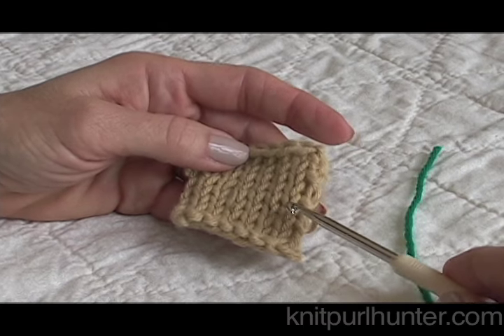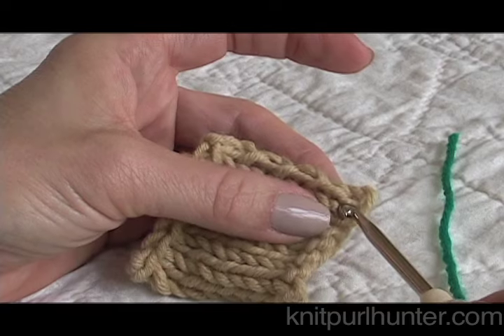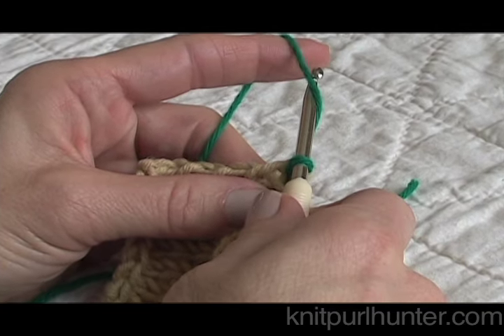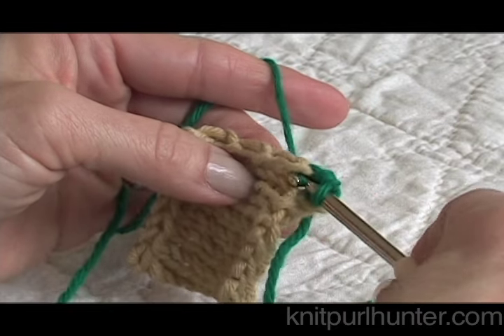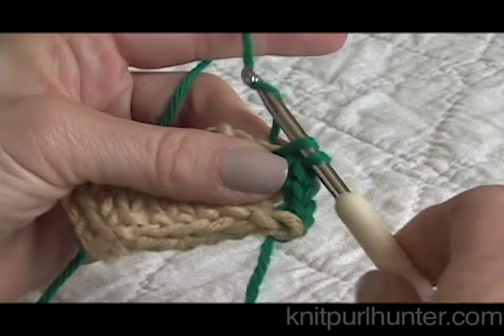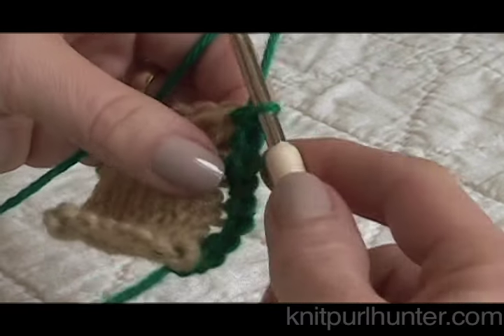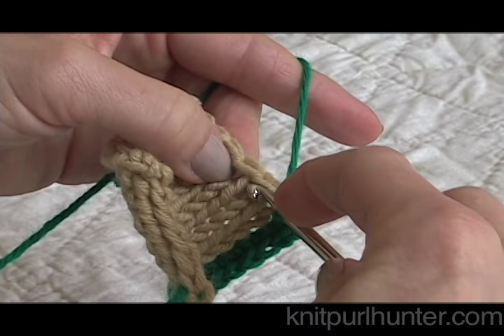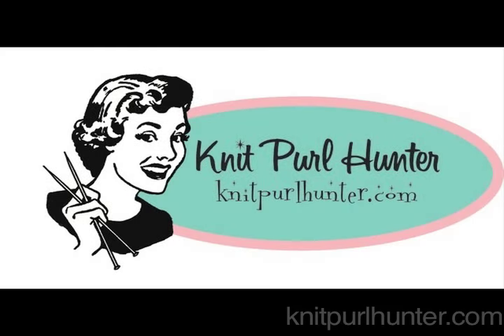Single Crochet Edge on Knitting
Crochet an edge along the vertical and horizontal edge of a knitted piece to a decorative trim.